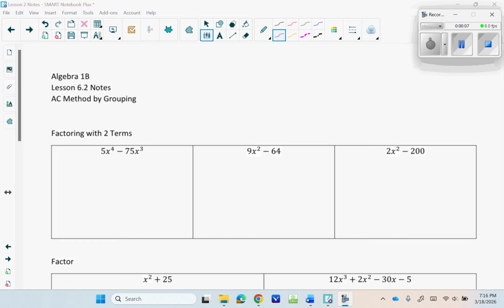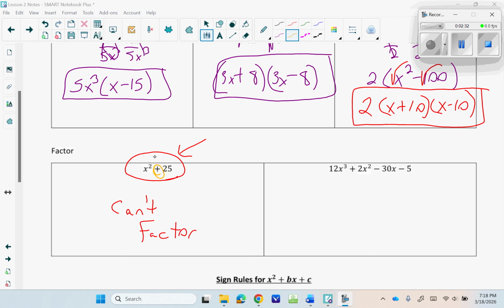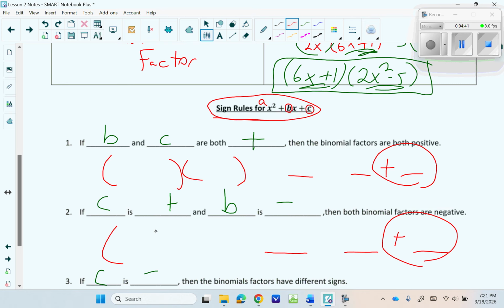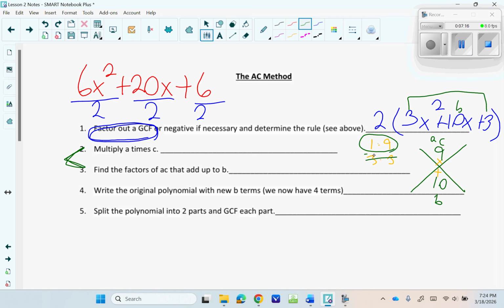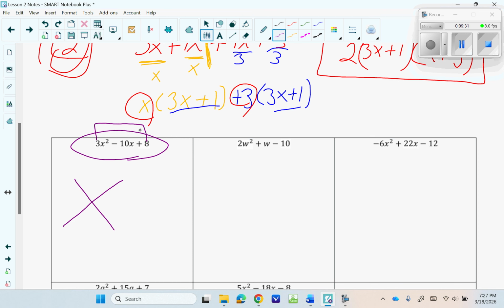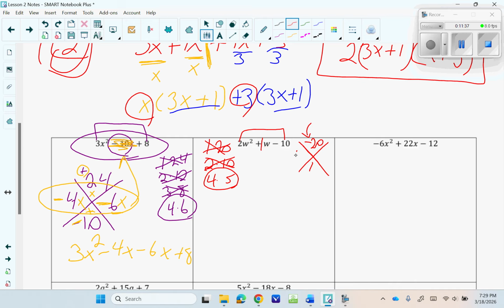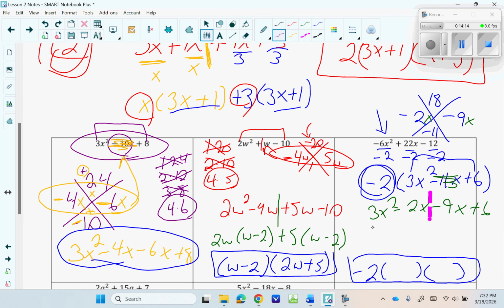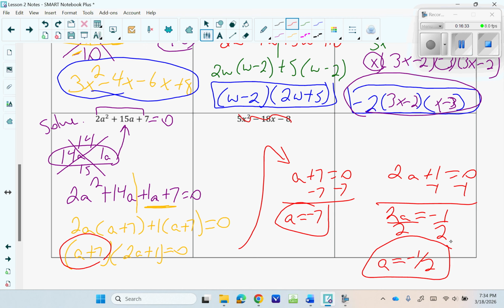Lesson 6.2 Notes Factoring Using the AC Method